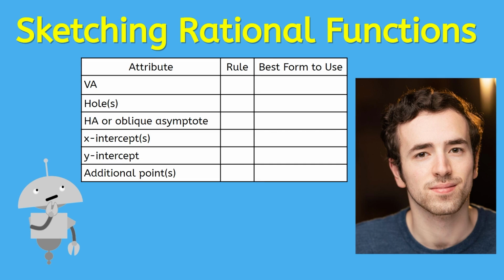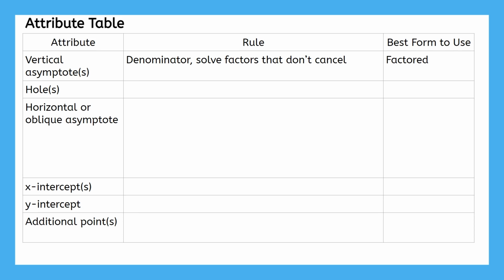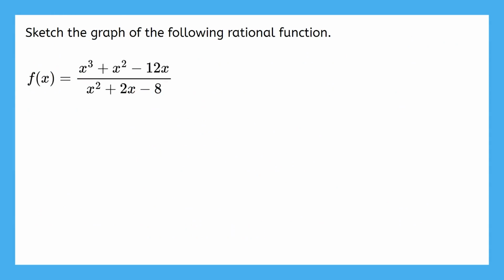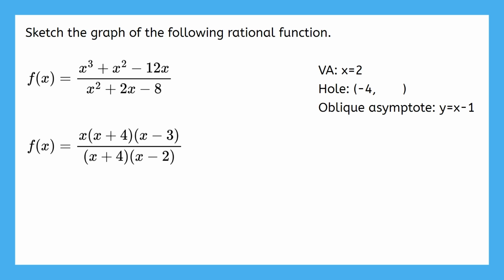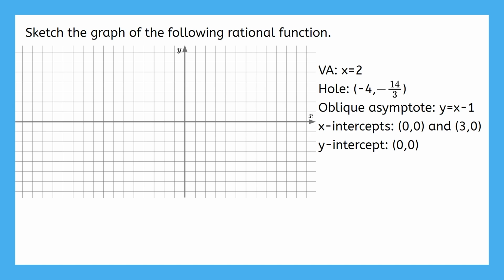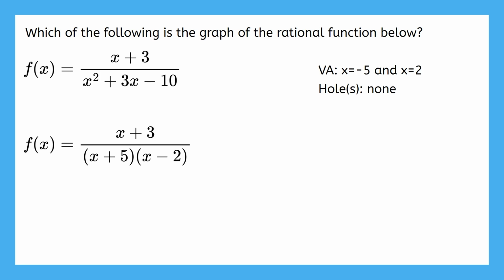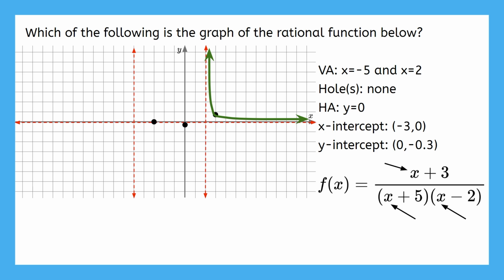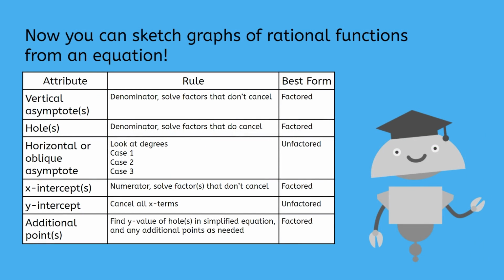Sketching Rational Functions - Putting It All Together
Need to sketch a rational function from scratch? In this Algebra 2 lesson, students will graph rational functions using asymptotes, intercepts, and transformations. This lesson is from MiaPrep’s Algebra 2 course.